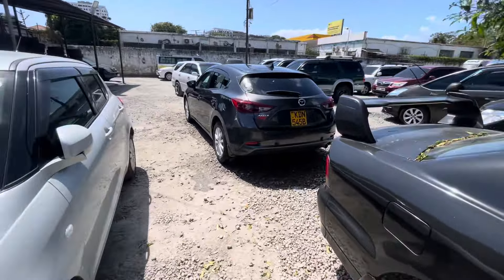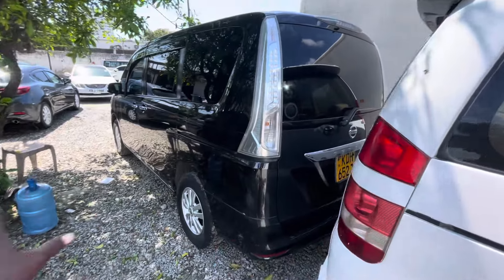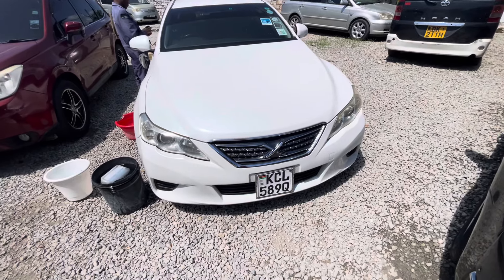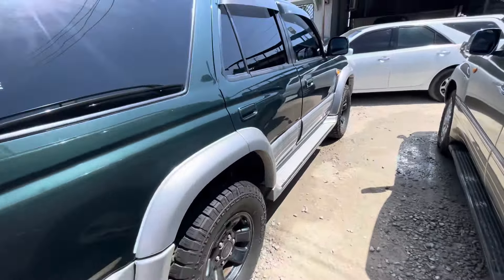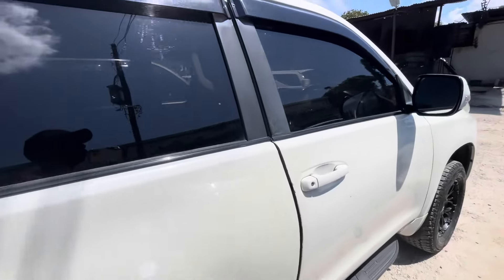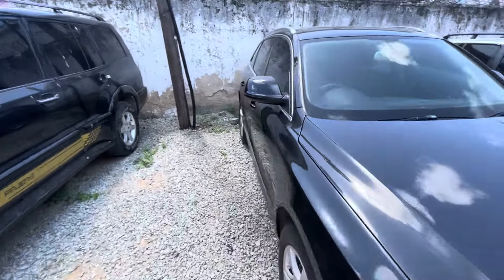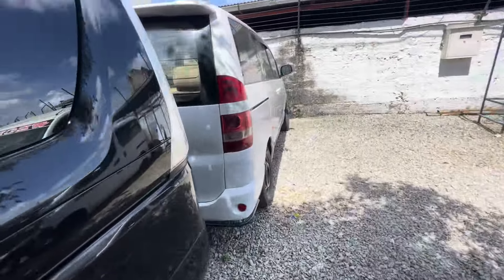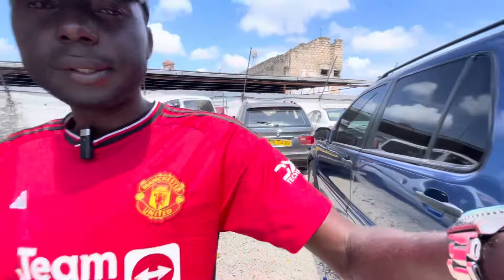PRICES FOR USED CARS ON HIRE PURCHASE-0725152722